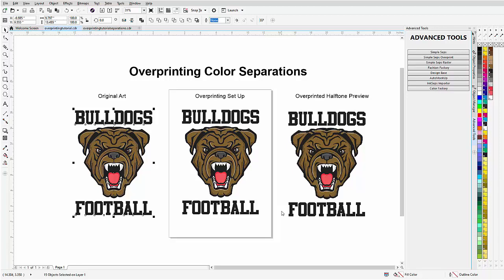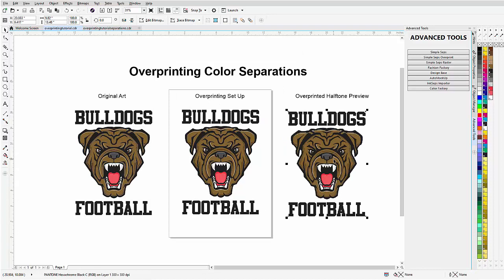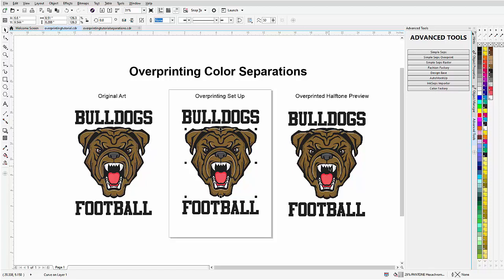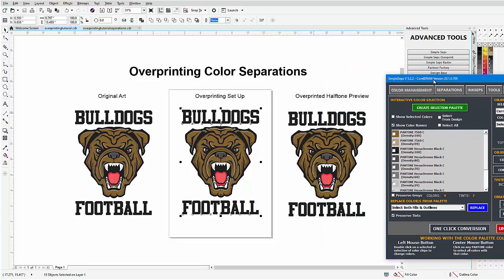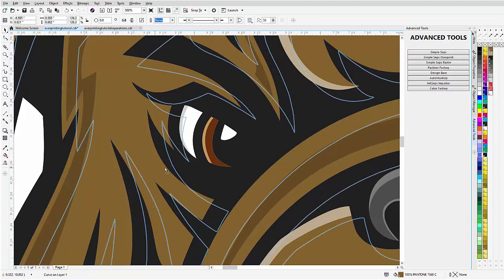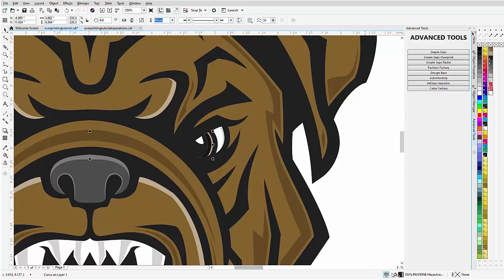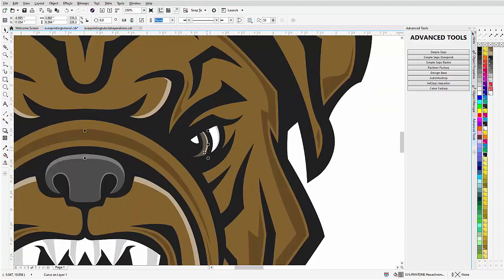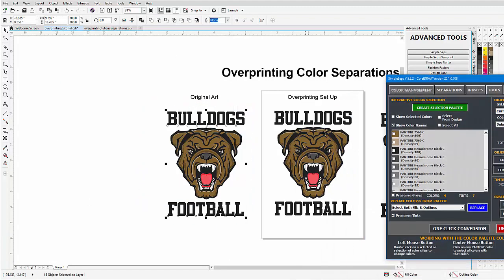Basics of Overprinting Color Separations for Screen Printing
In this video tutorial we will go over the fundamentals of overprinting color separations in CorelDRAW.